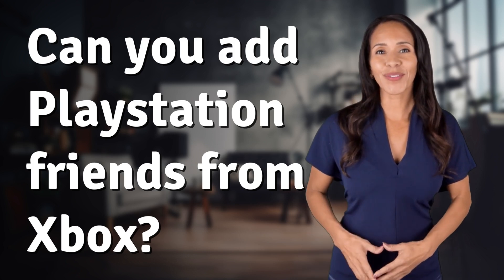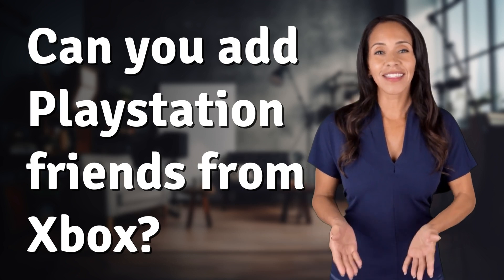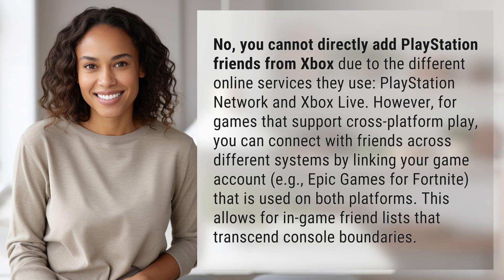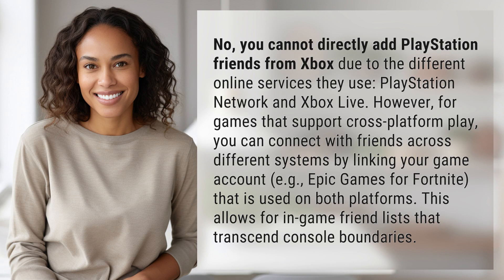Can you add Playstation friends from Xbox?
Connecting Cross-Platform: Adding PlayStation Friends from Xbox 👉 Cross-Platform Connection 👉 Discover how to connect with PlayStation friends from Xbox by linking game accounts for cross-platform play, transcending console boundaries.

Laura S. Harris (2024, February 23.) Can you add Playstation friends from Xbox?
    🌐 AskAbout.video